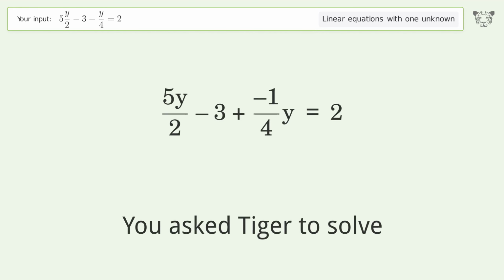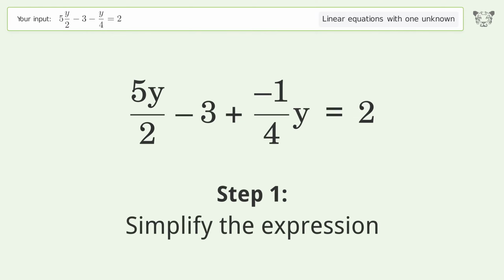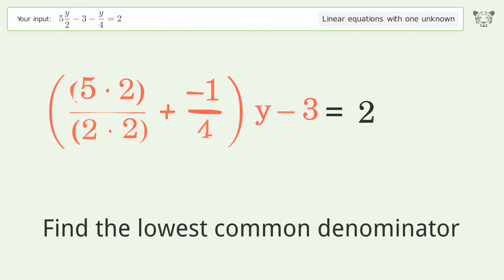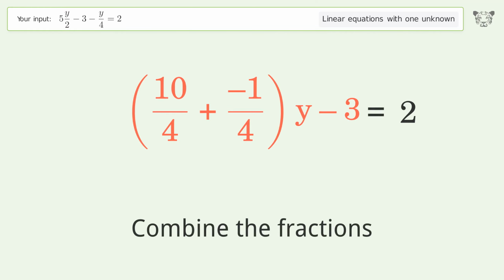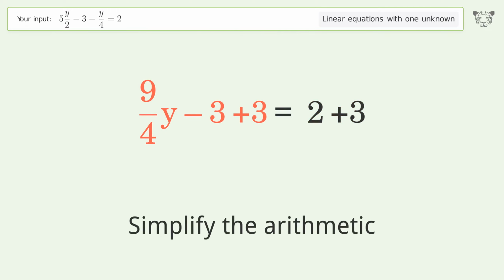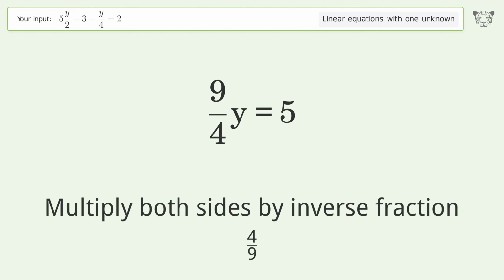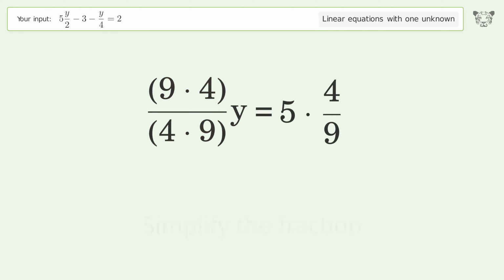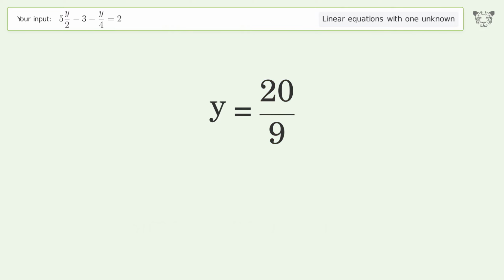Solve 5y/2-3-y/4=2: Linear Equation Video Solution | Tiger Algebra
Struggling with 5y/2-3-y/4=2? Watch our step-by-step video on Tiger Algebra to master this linear equation effortlessly. Also check out for more tips and tricks for dealing with linear equations with one unknown